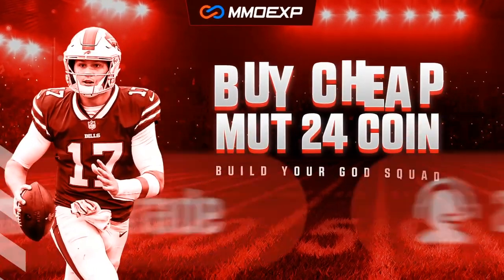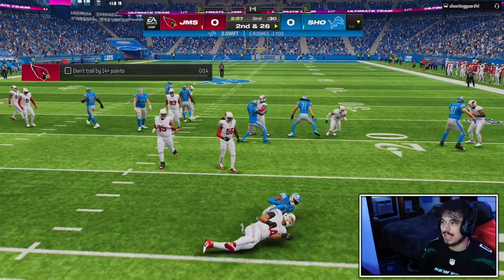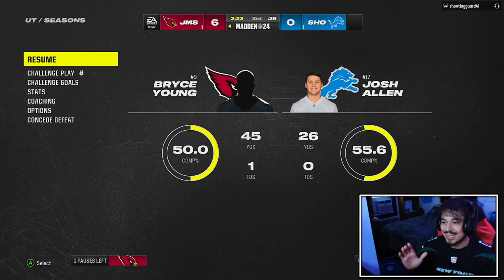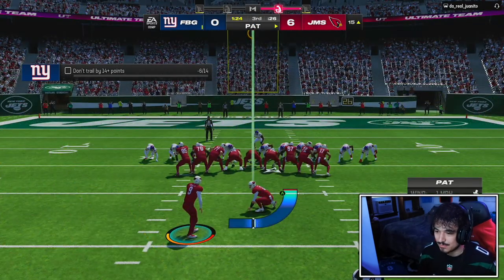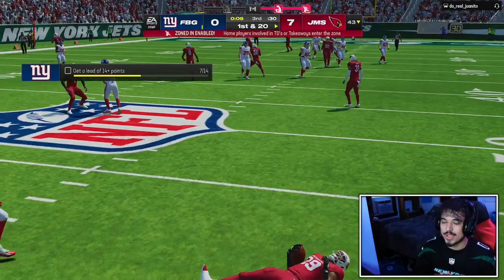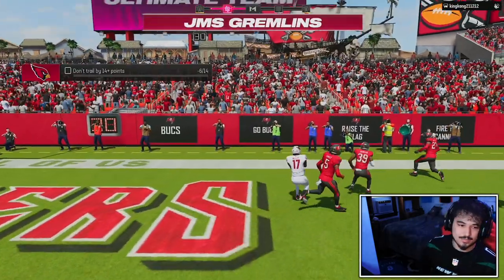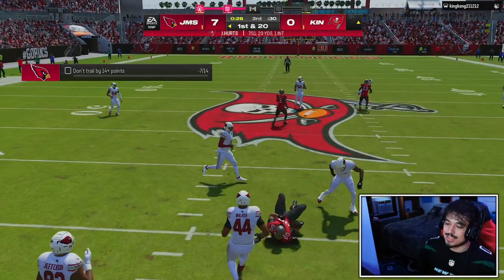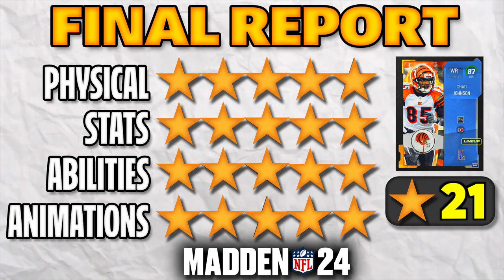LTD CHAD JOHNSON GLIDES THROUGH THE SECONDARY WITH NO EFFORT - Madden 24 Ultimate Team "Legends"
In todays Madden 24 gameplay, I uses the BRAND NEW Chad Johnson. Ochocinco is immediately a top 2 wide receiver in MUT right now with 86 speed and 88 MRR at 6'1". Are you add the new Chad Johnson to your squad??

CHAD JOHNSON LEGEND GAMEPLAY MADDEN 24 ULTIMATE TEAM